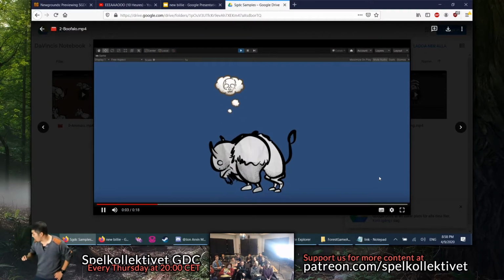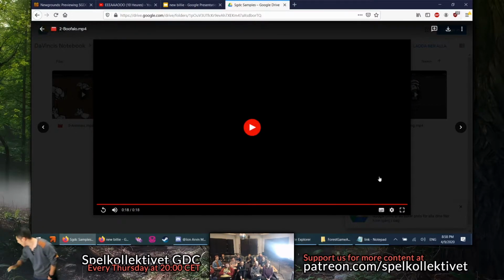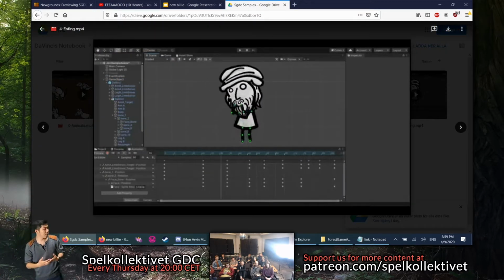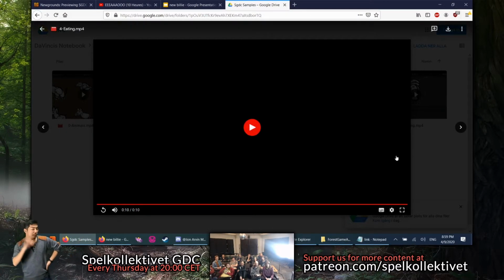DaVinci's Notebook Animations - Jovi Medalla - SGDC (2020-04-09)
Follow & support Jovi Medalla and the game!